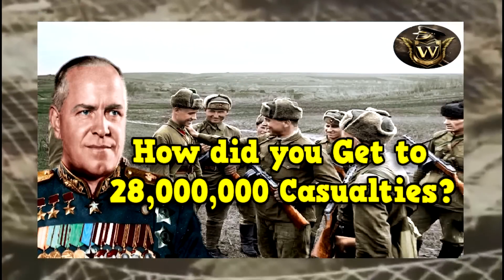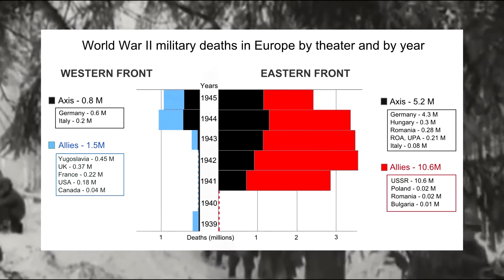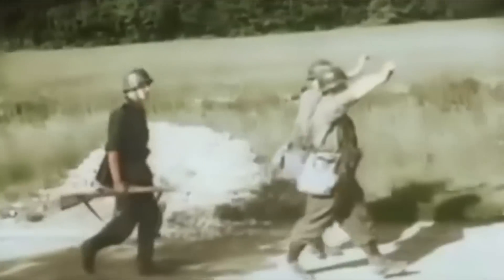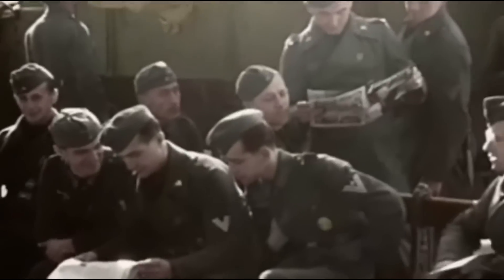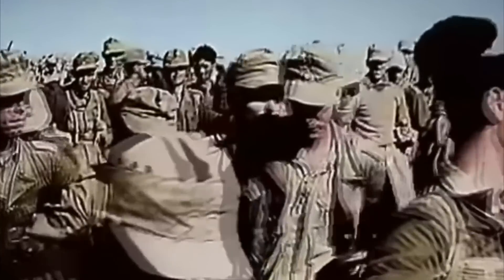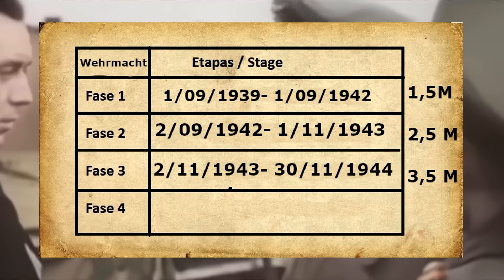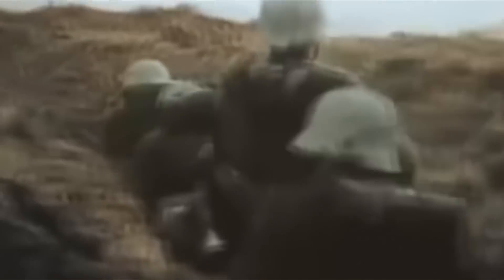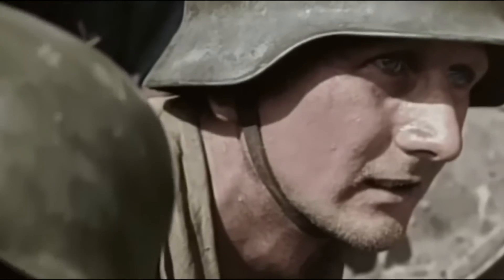Why Did the German Army Have Less Casualties Than Their Enemies? Wehrmacht Numbers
It is estimated that the German Army had between 11 and 13 million casualties during World War II, which is equivalent to almost 50% of the male population of 1939. In this program we have divided the conflict into 4 distinct stages, and we are going to analyze how many casualties the German Army had in each of them and what were the reasons for the different figures.

00:00 Introduction
00:47 Comparison of casualties
01:32 German Army Phases
02:15Phase 1
03:59 Transition Phase
04:46 Phase 2
06:30 Phase 3
07:27 Final Phase